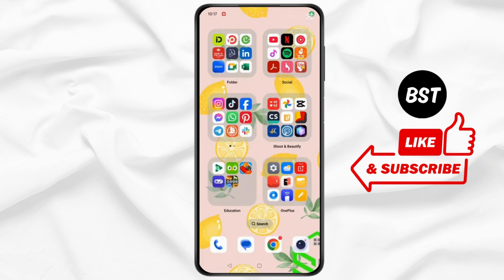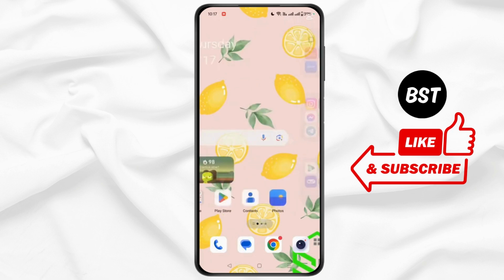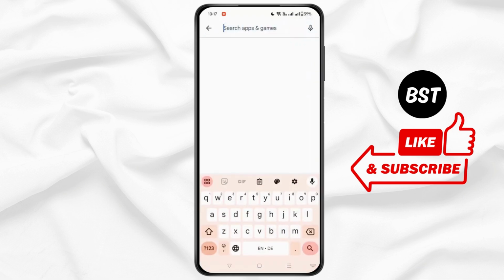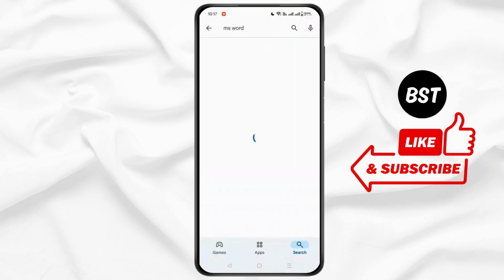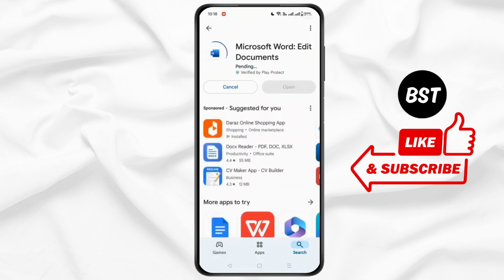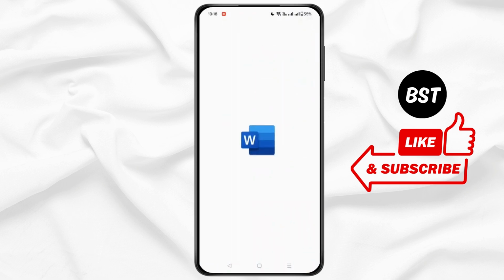How to use Microsoft Word in Mobile ?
Hello Guys,

How to Use Microsoft Word on Mobile:

Welcome to our step-by-step guide on "How to Use Microsoft Word on Mobile"! If you're looking to access, edit, or create documents on the go, this video is for you. Microsoft Word is a powerful tool, and now you can use it on your mobile device to work from anywhere. In this video, we’ll show you how to use Microsoft Word on your mobile phone, whether you're using an Android or iOS device. From basic editing to advanced features, we will walk you through everything you need to know to become productive with Microsoft Word on your mobile device.

In this video, we will show:

How to create a document in Microsoft Word mobile app
Tips for editing documents on mobile Microsoft Word
How to access Microsoft Word files on your phone
How to format documents in Microsoft Word on mobile